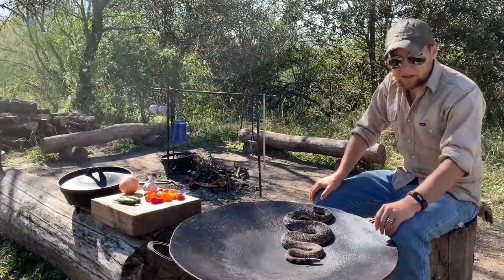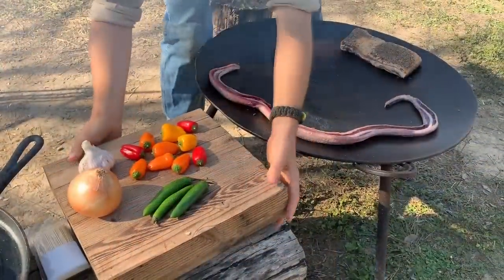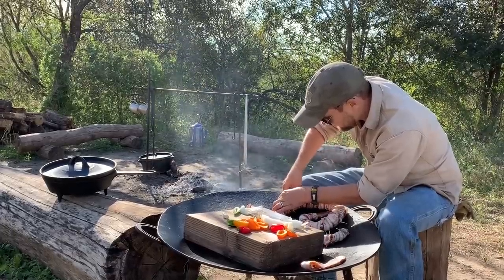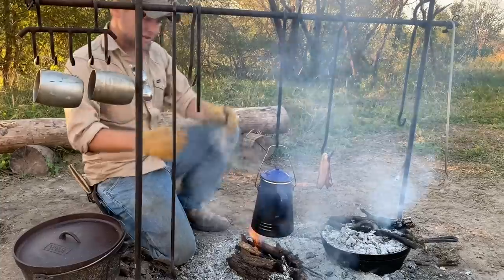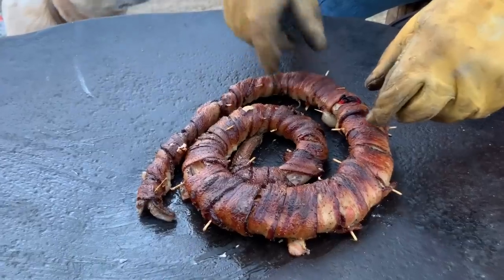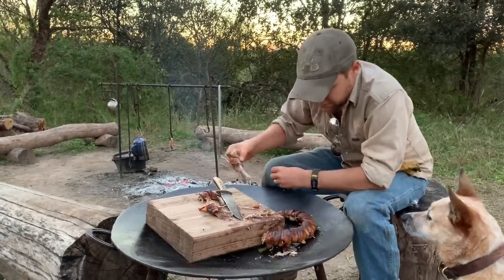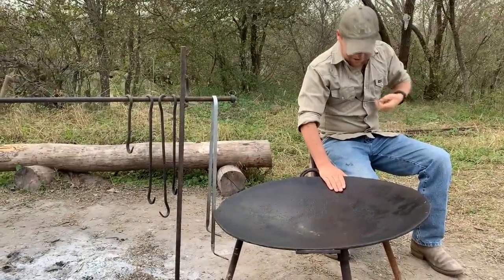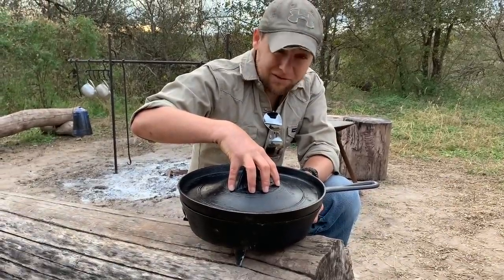Bacon Wrapped RATTLESNAKE -Eating the Snake that Bit ME-